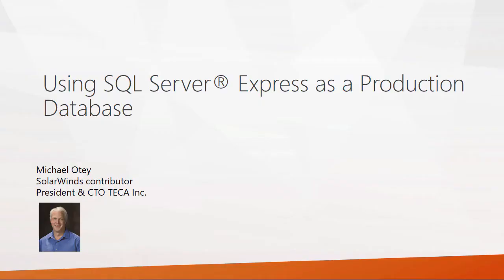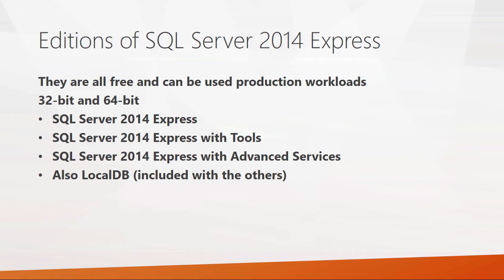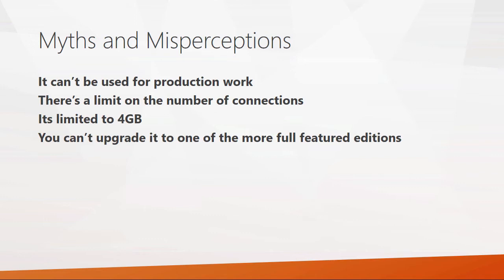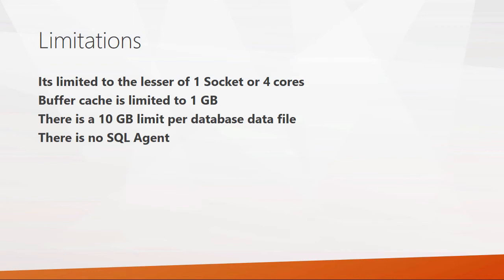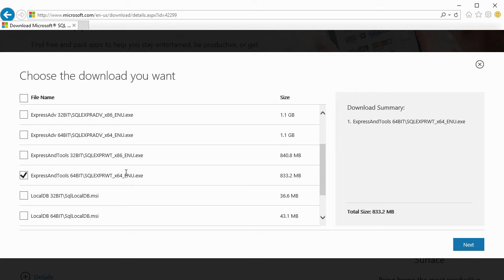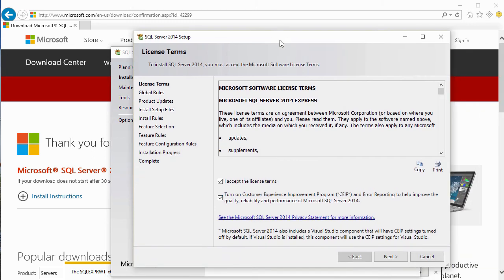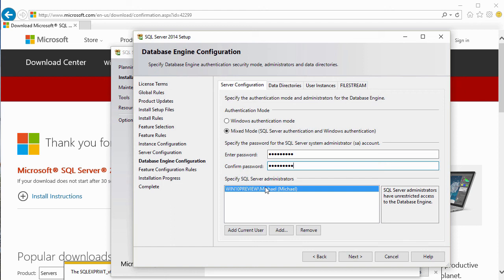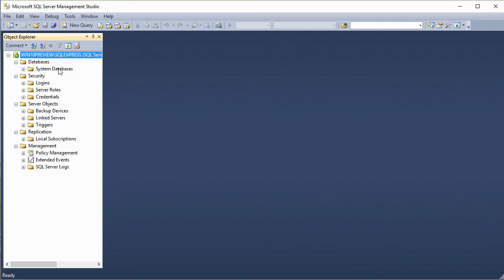Using SQL Server Express as a Production Database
See why SQL Server Express is a feasible choice as a production database while others are not. Video demonstrates how to install and set up SQL Server Express.

Michael Otey, senior contributing editor for Windows IT Pro and SQL Server Pro, is president of TECA, a software-development and consulting company in Portland, Oregon. Michael has covered the topic of virtualization extensively for Windows IT Pro, having written several features articles showing how to take advantage of virtualization in the enterprise as well as reviewing all of the major virtualization products. He also previously served as technical director for Windows IT Pro and SQL Server Pro.